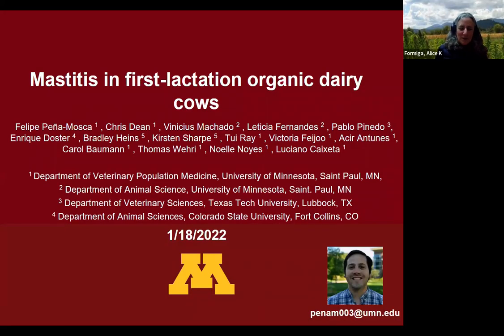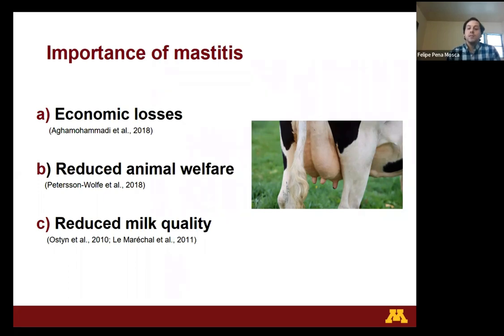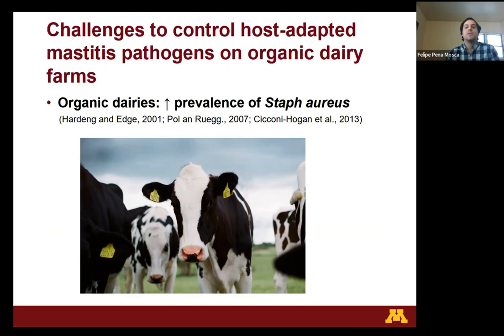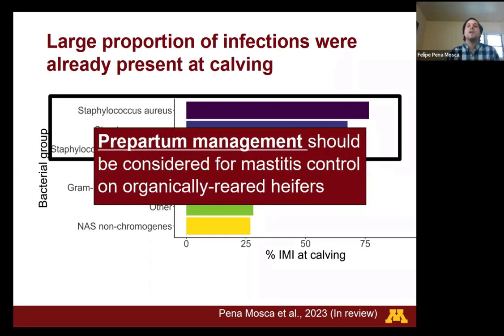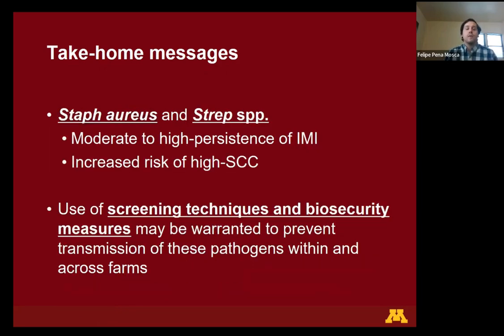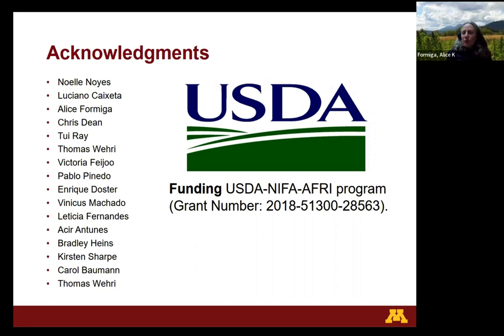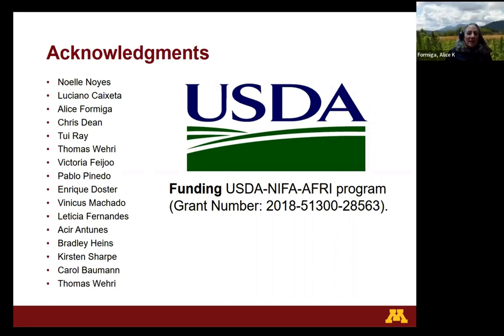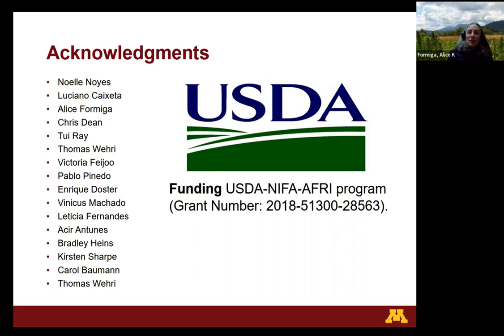Mastitis in First-lactation Organic Dairy Cows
This webinar took place on January 18, 2023 and was presented by Felipe Peña Mosca, PhD Candidate and Research Assistant at the University of Minnesota Department of Veterinary Population Medicine. Additional panelists are Noelle Noyes and Luciano Caixeta of the University of Minnesota, and Vinicius Machado of Texas Tech University. This webinar will provides a description of microorganisms leading to intramammary infections in first-lactation organic dairy cows, their risk factors and their relationship with udder health on the following lactation. The findings of a NIFA OREI funded research project provide important information that could be used to develop tailored mastitis control plans for first-lactation organic dairy cows.